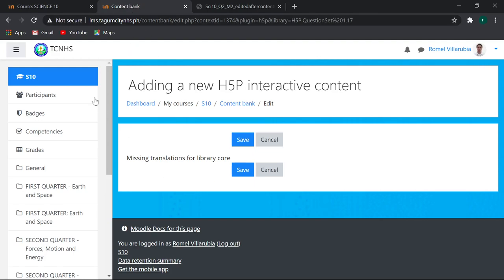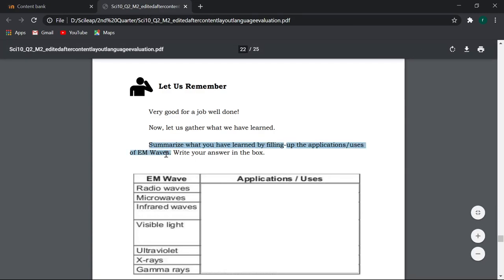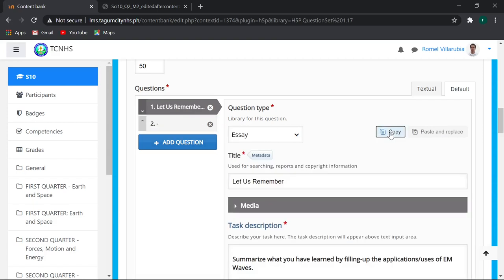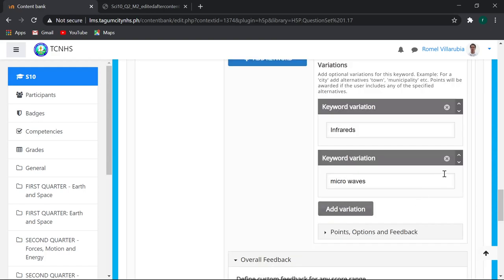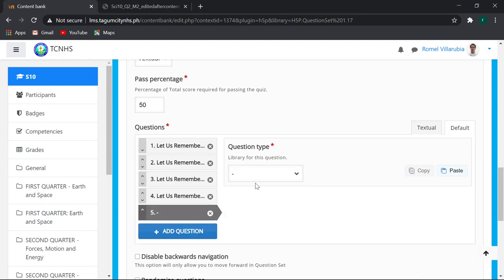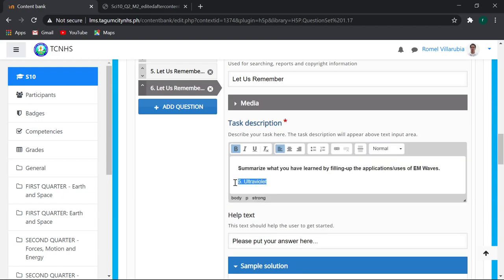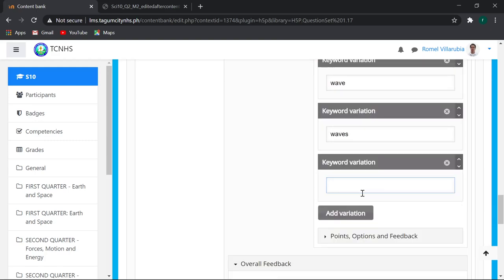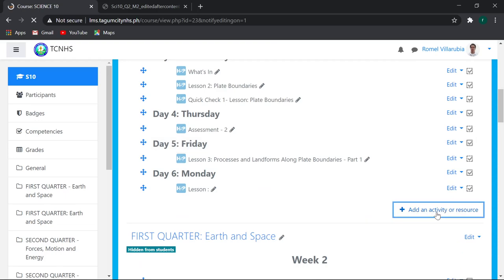Moodle LMS Tutorials I H5P Question Set I Essays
Using Essays in H5P Question Set is useful in the open-ended type of questions where you want to get the students ideas and opinions on certain topics.